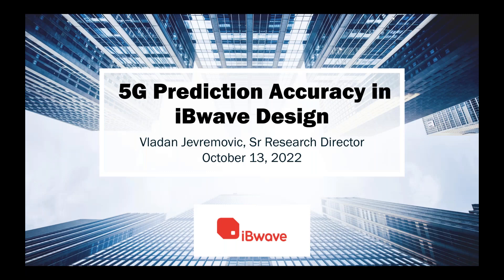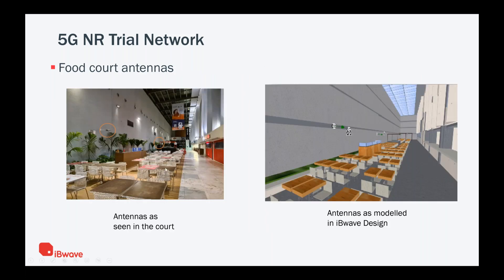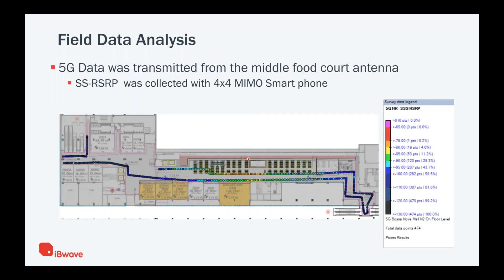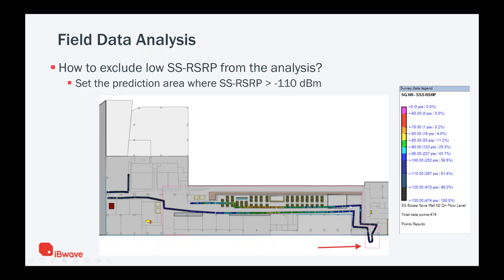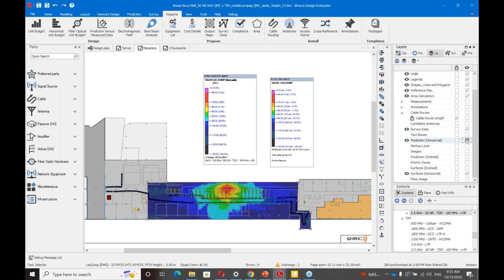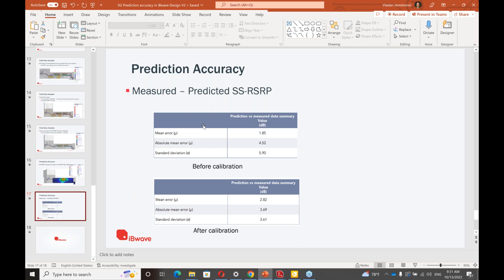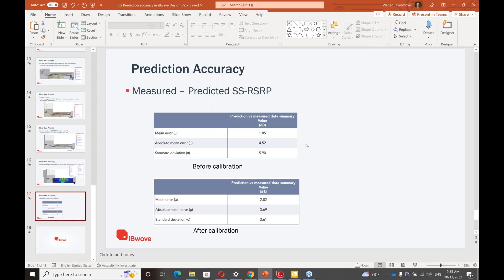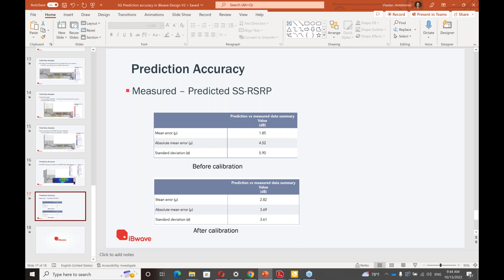Designing Accurate 5G NR Networks - How to Do It Right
Find out how to optimize your network designs with accurate prediction that ensures service quality and reliability for high-performance in-building 5G networks.

Presented by:
Vladan Jevremovic Ph.D, Sr. Research Director, iBwave Solutions